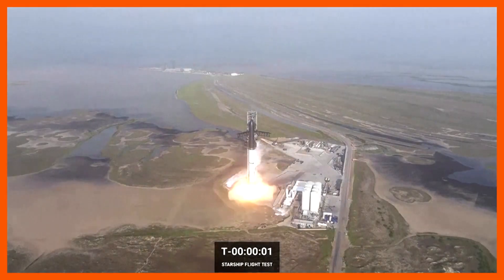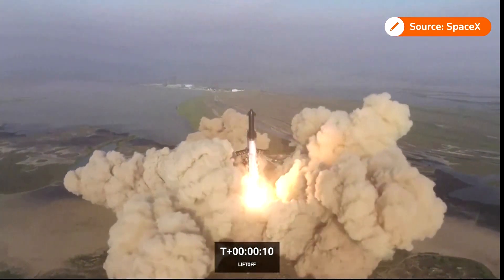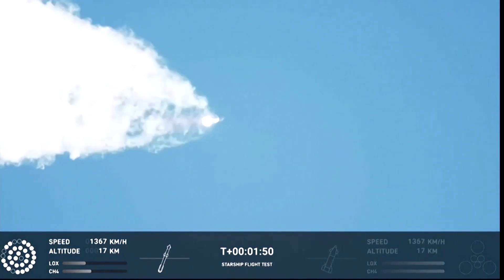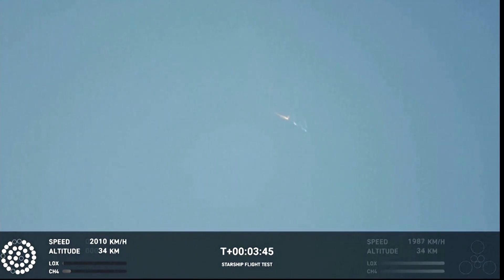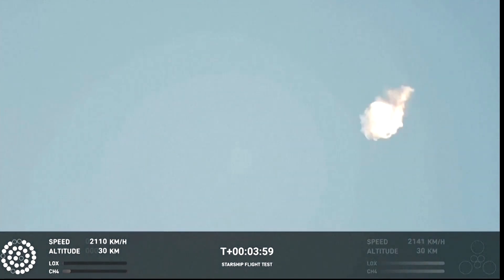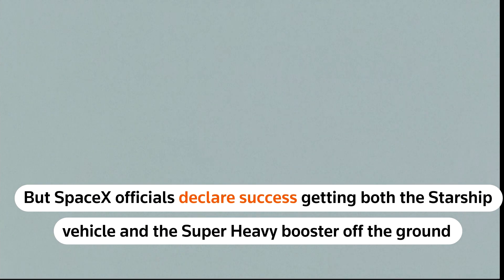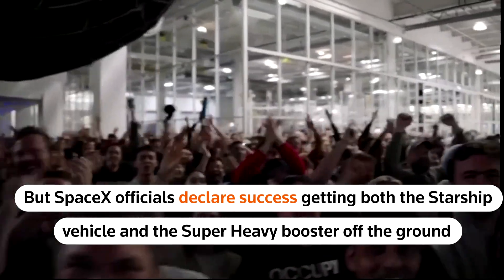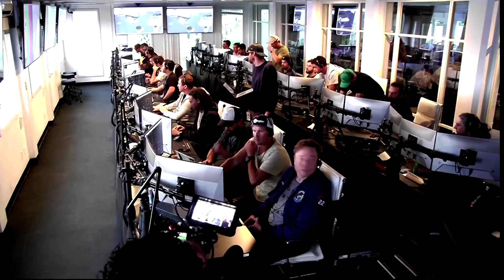SpaceX Starship launches, then explodes, on first test flight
The first combined test of SpaceX's Super Heavy booster rocket carrying its Starship cruise vehicle disintegrated into a fireball four minutes after liftoff.